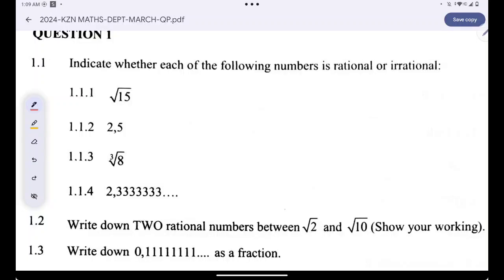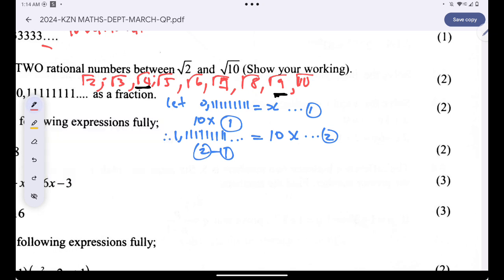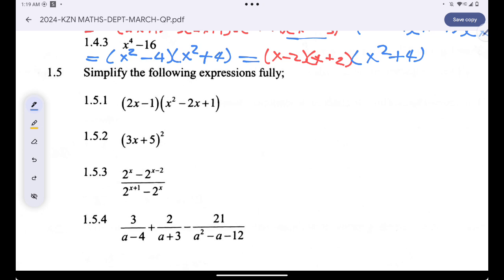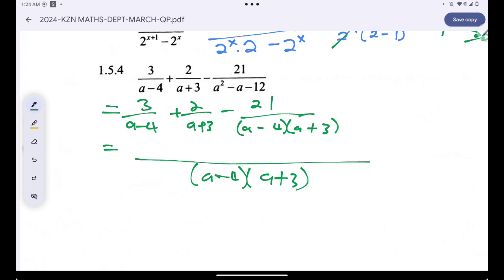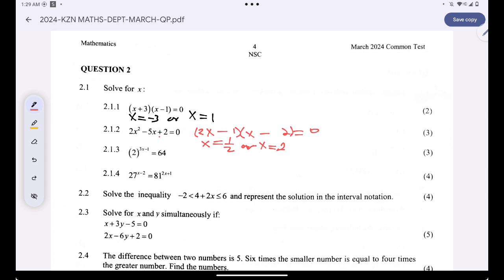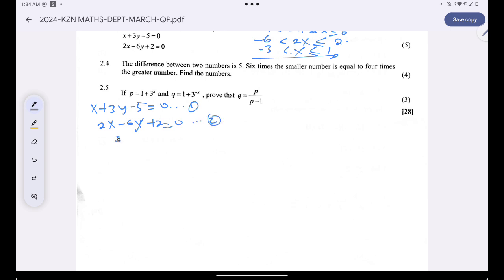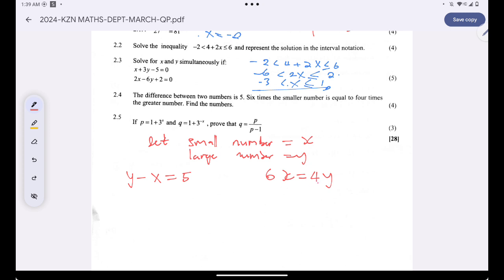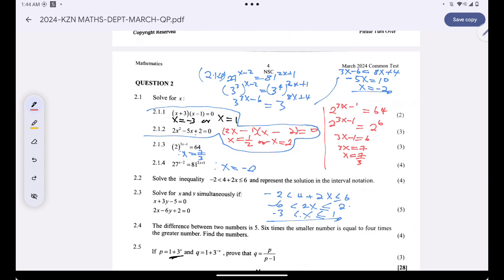GRADE 10 | MARCH 2024 COMMON TEST. ALGEBRA. QUESTION 1&2